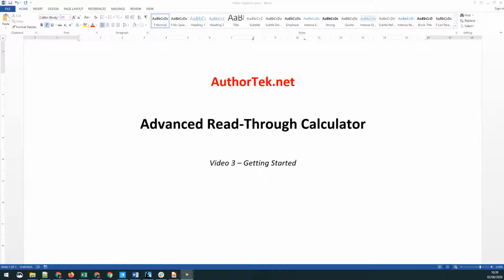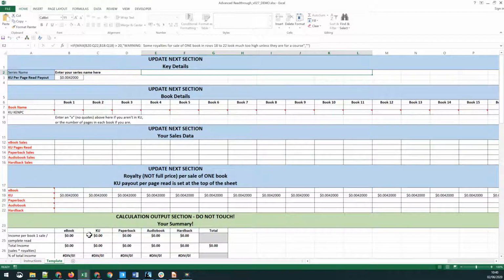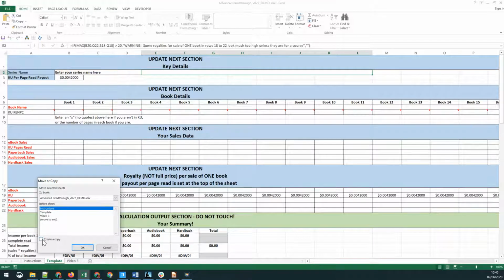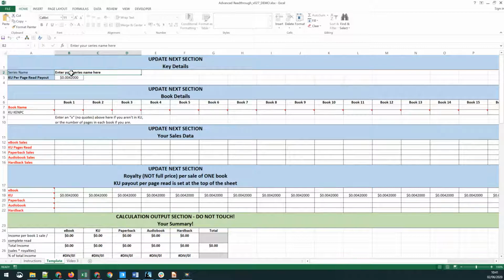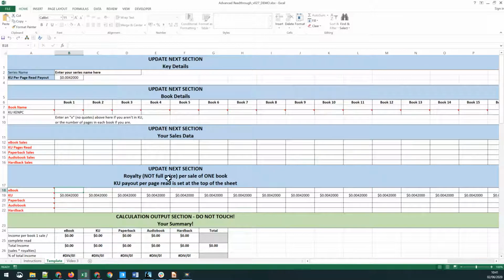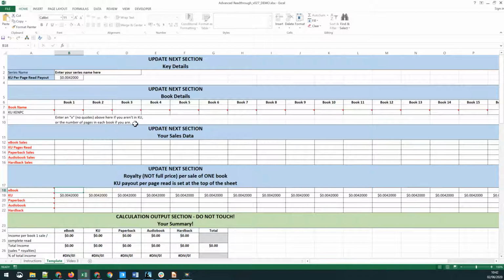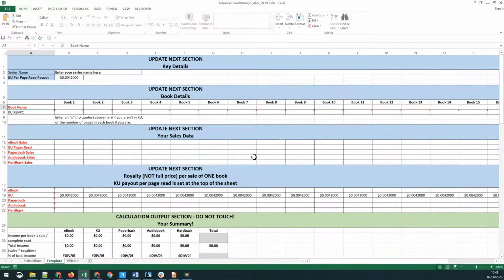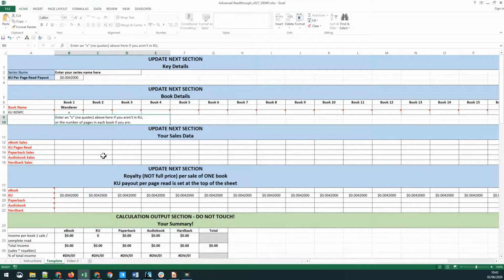Advanced Read through Calculator: Video 3 - Getting Started